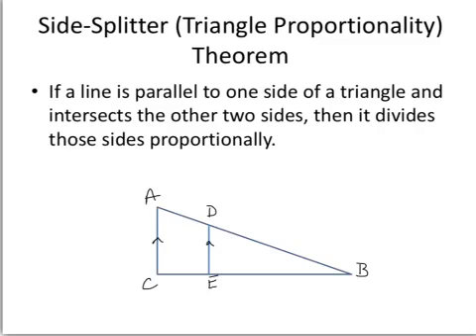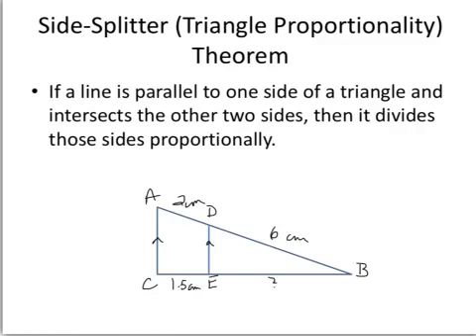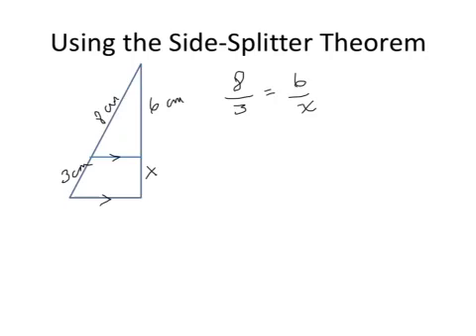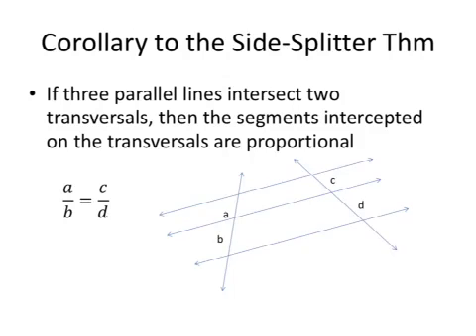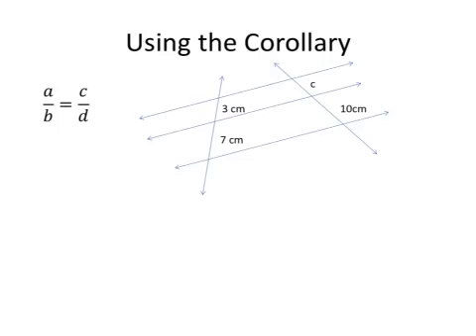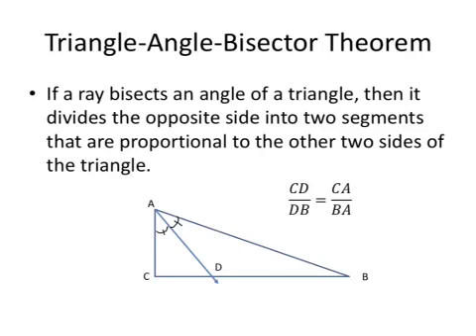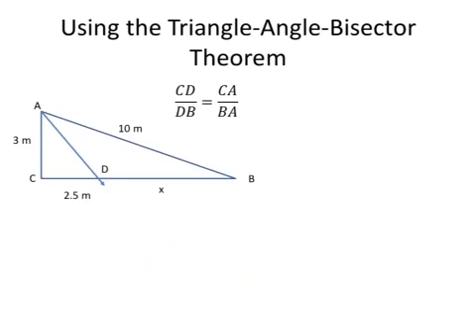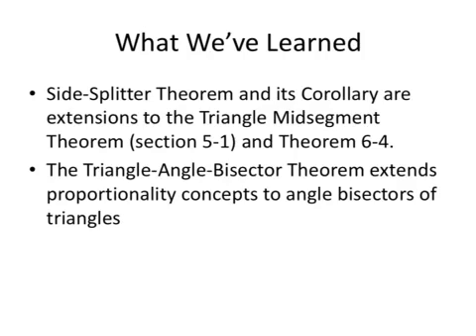Proportions in Triangles